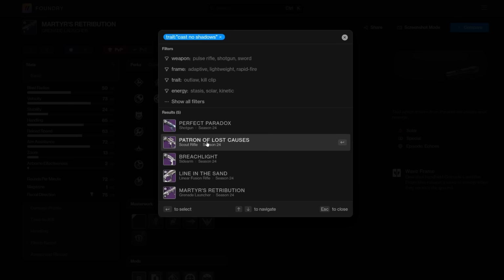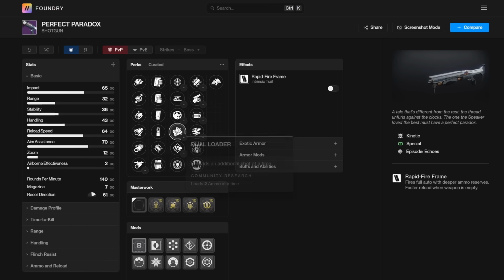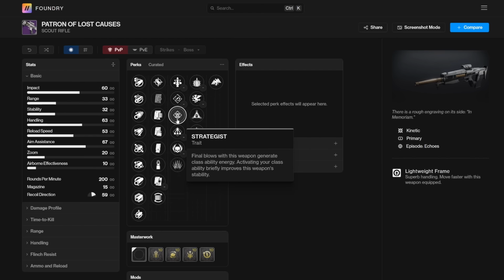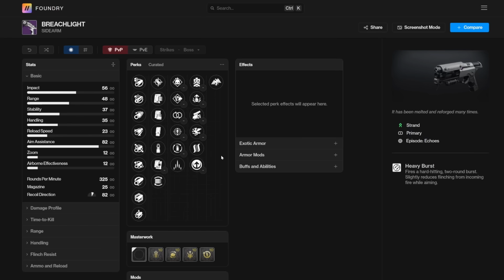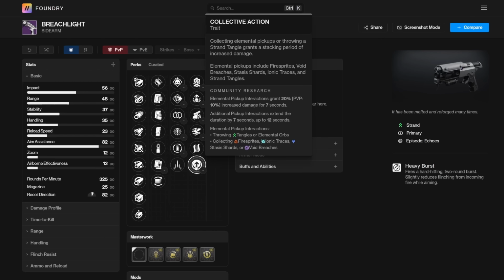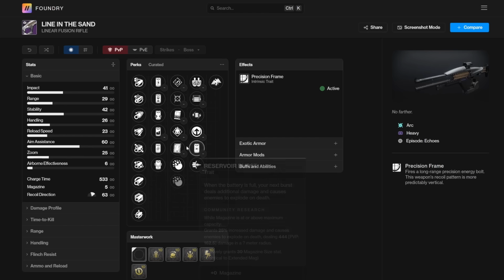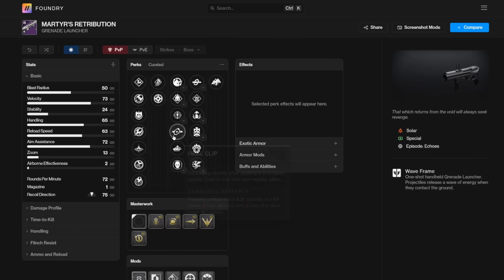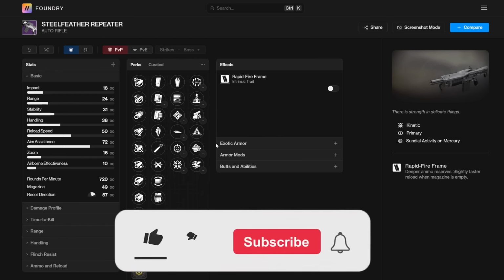Reissued Season of Dawn Godrolls You NEED To Get!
Showcasing the best weapon rolls to chase on the new Season of Dawn reissued weapons!